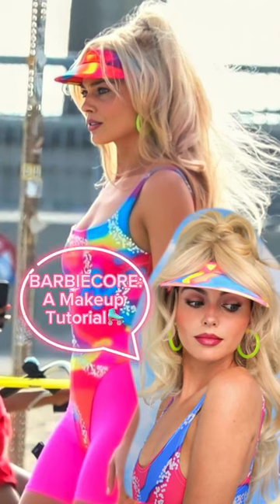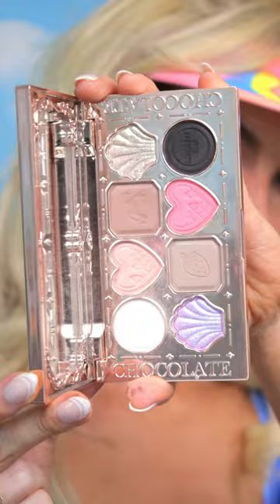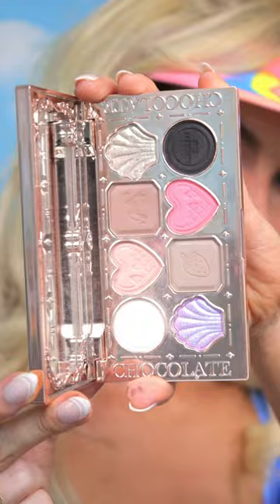How To: Margot Robbie BARBIE Makeup Tutorial🛼👱🏻‍♀️🎀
BARBIECORE: A Makeup Tutorial🛼👱🏻‍♀️🎀 Margot Robbie as Roller Skate Barbie

Get the Margot Robbie as Barbie from the upcoming Barbie movie makeup look! I love everything Barbie & can't wait for even more girly inspo when the movie is released. Movie of the summer for sure along with The Little Mermaid!!

Where you a Barbie, Bratz or Polly Pocket type of girl?
xo jackie wyers